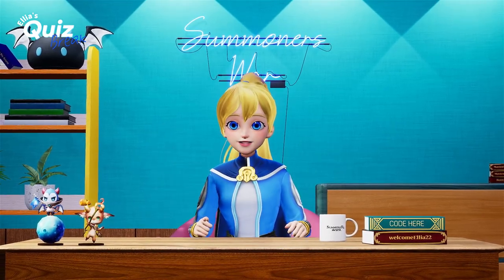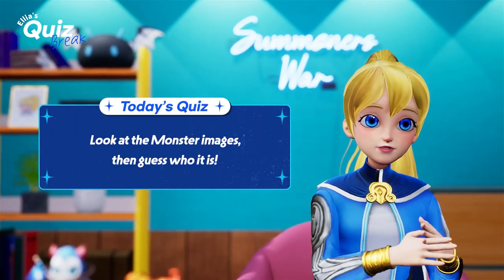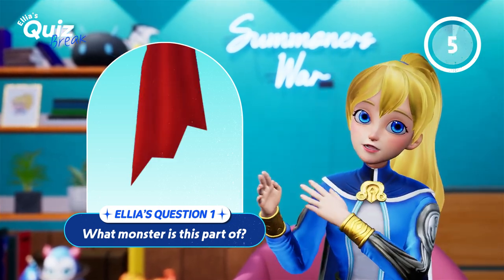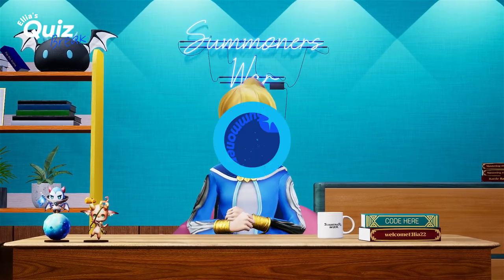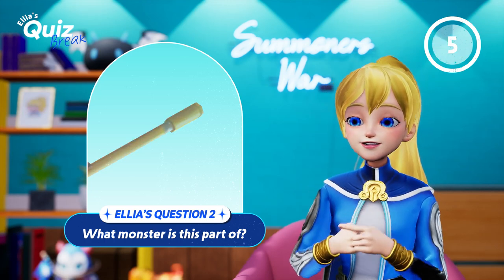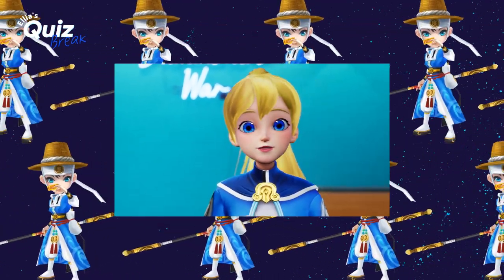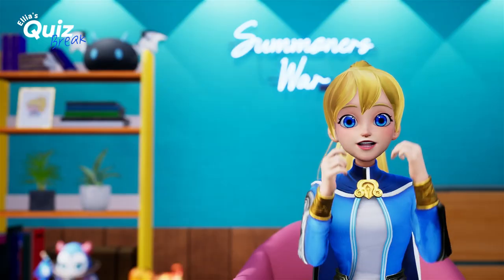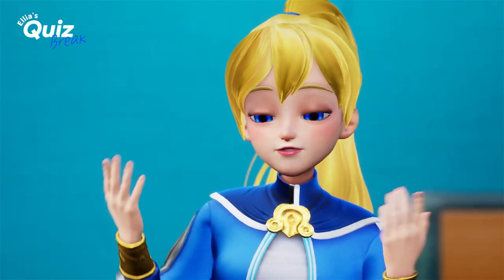???'s Quiz Break Ep 1. Guess the monster!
It is... Ellia from Sky Island! Please look forward to the Quiz Break with Ellia.
Leave your answer to today's quiz in the comments, and you may get another special gift in the next episode!
* Look for the code hidden in the room! The iOS link will also be revealed in the comments if you find the code 😉

Features
✩ Strategic Gameplay
✩ Real-time Raid
✩ Real-time PvP
✩ Endless Fun!